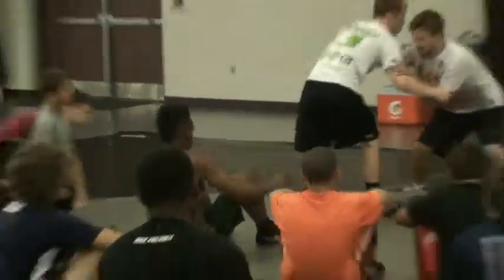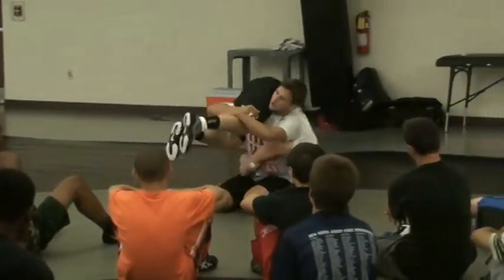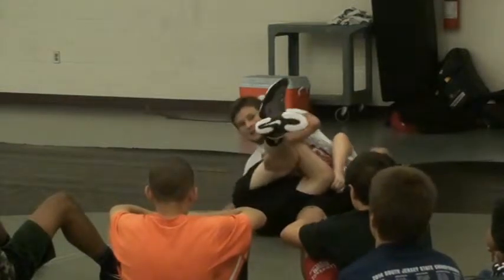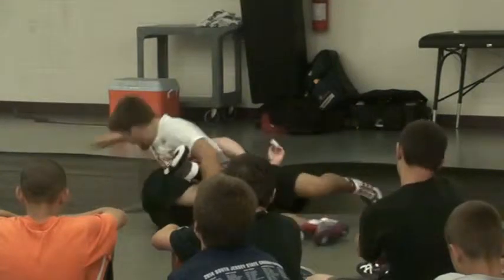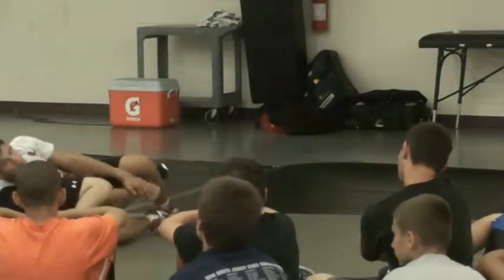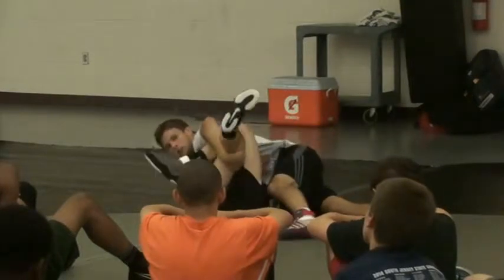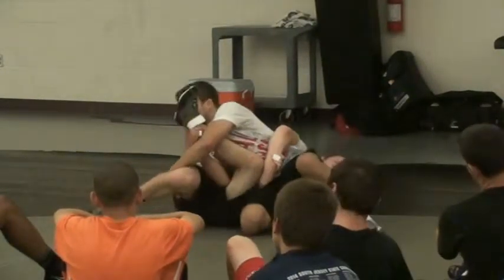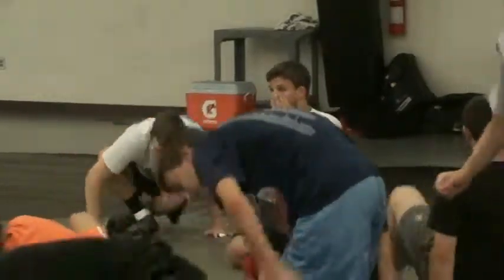Jordan Oliver Clinic 1 @ Rider University Part 4